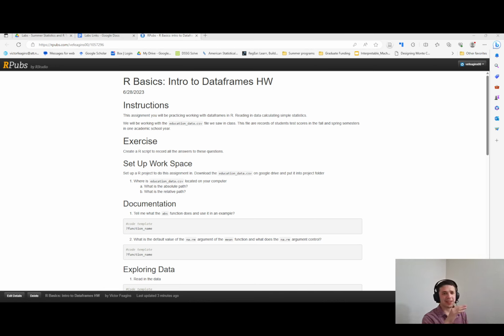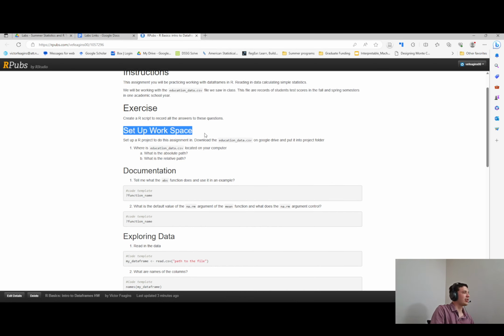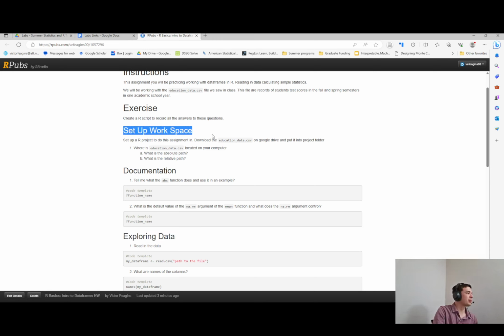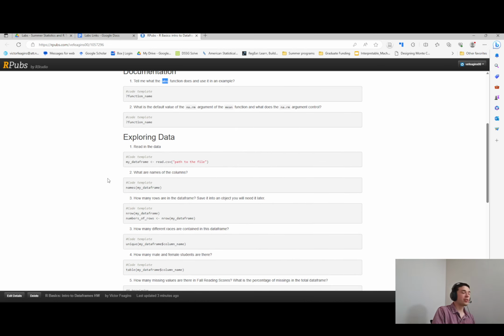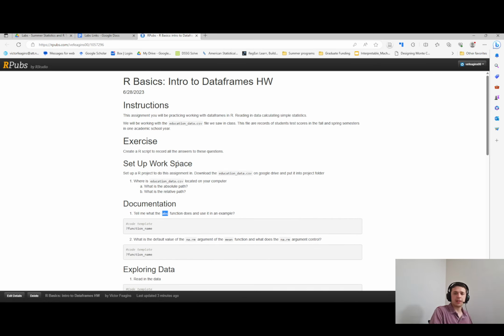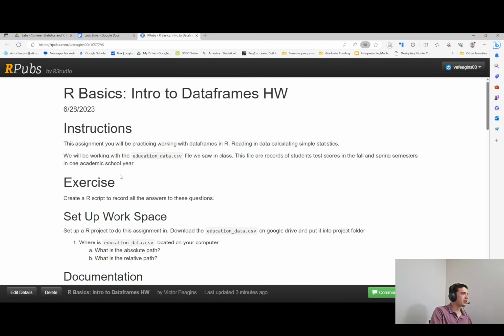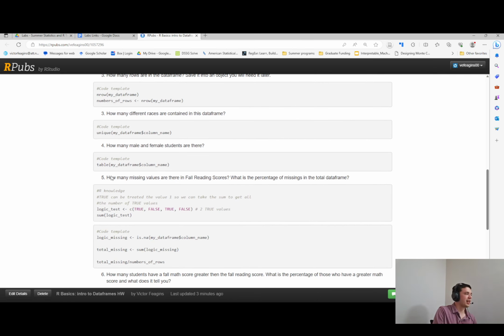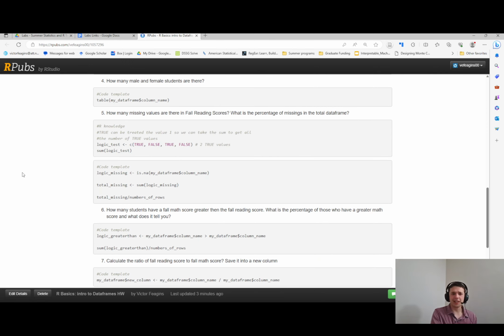R Basics HW Guidelines: Intro to Data frames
Guidelines for the HW assignment intro to data frames